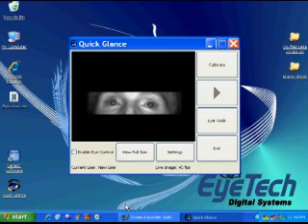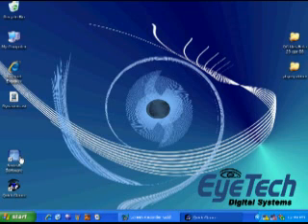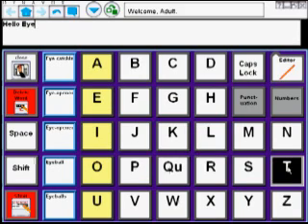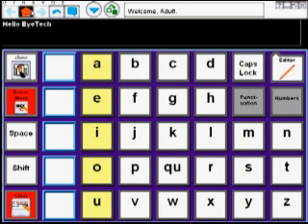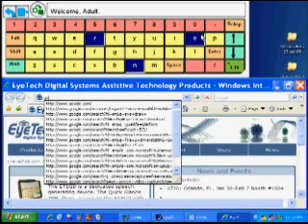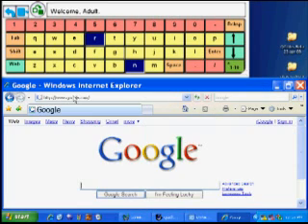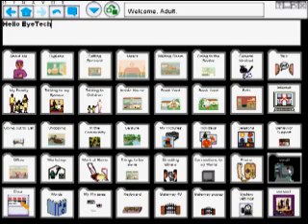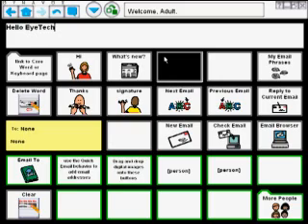EyeTech Eye Gaze Control Computing for AAC Device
Control your computer using only your eye movements to send email, surf the web, communicate, and run any Windows software. Example using EyeTech TM3 hardware on a Tablet PC running Dynavox Series 5 Communication Software.